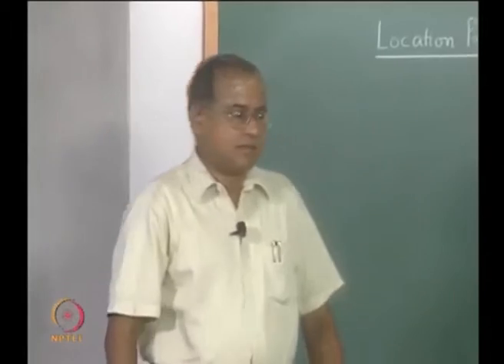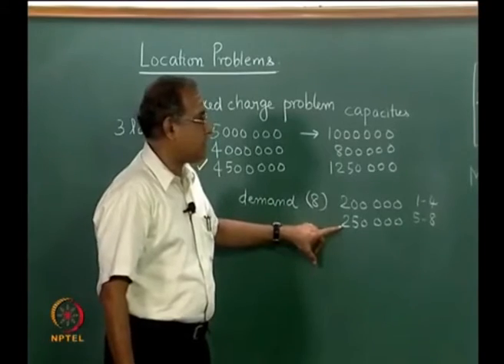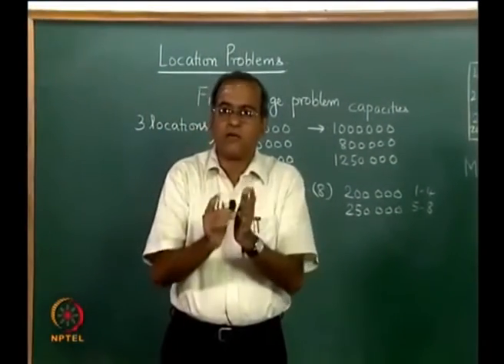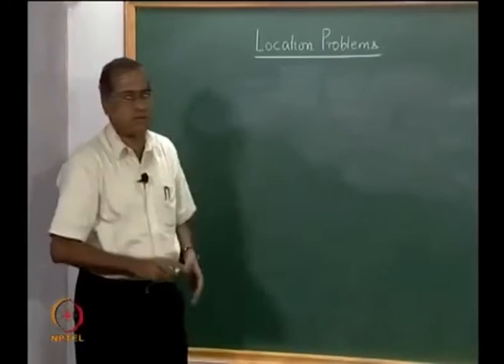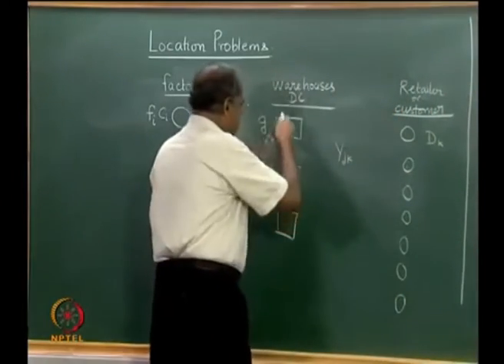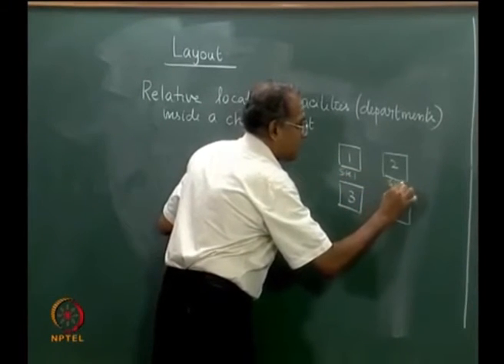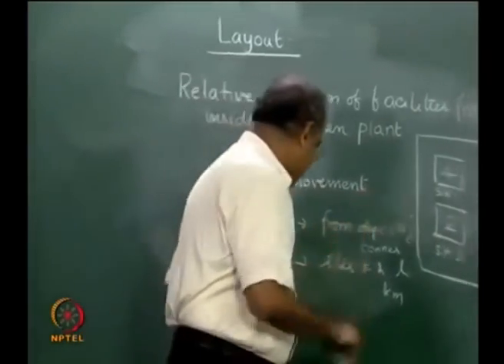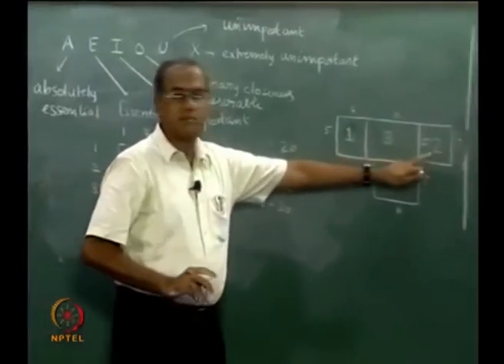Location allocation problems in supply chain. Layout: Lecture-33